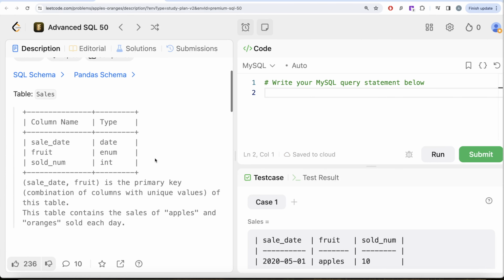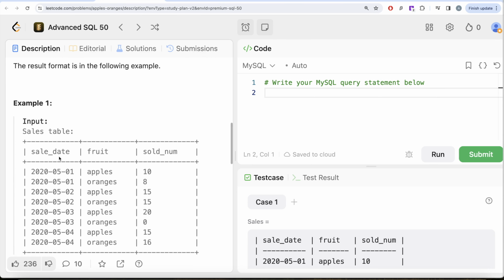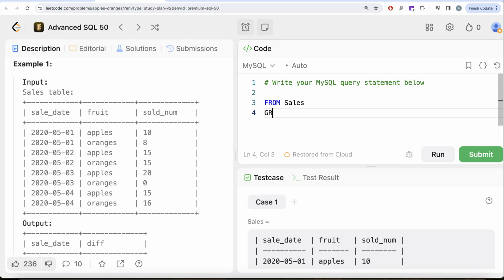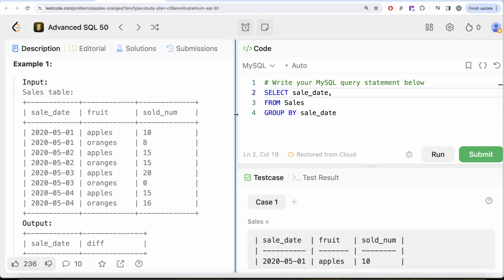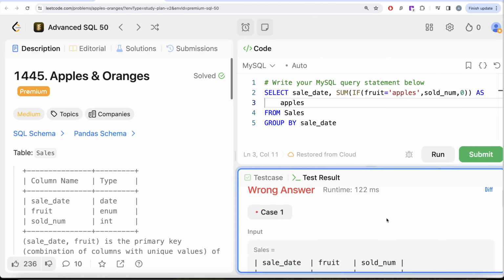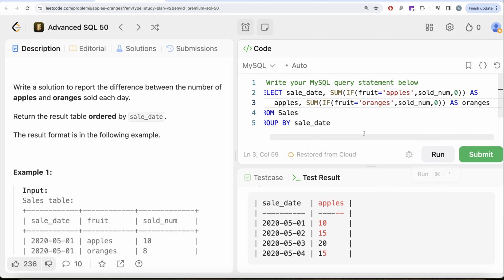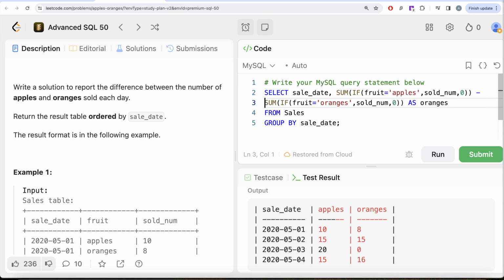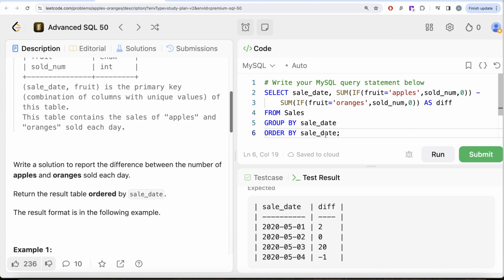The Path to Big Tech: SQL Interview Questions That Open Doors! - Data Science | Leetcode 1445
Welcome to this episode of our groundbreaking series designed to take your SQL skills to the next level! In this series, we're tackling 50 of the most challenging and insightful interview questions on advanced SQL, aimed at transforming you from an intermediate user to a bona fide sql expert. Whether you're preparing for a job interview , seeking to enhance your data manipulation capabilities, or simply passionate about mastering the complexities of SQL, this series is your ultimate roadmap.

SQL Schema:
Create table If Not Exists Sales (sale_date date, fruit ENUM('apples', 'oranges'), sold_num int)
Truncate table Sales
insert into Sales (sale_date, fruit, sold_num) values ('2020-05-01', 'apples', '10')
insert into Sales (sale_date, fruit, sold_num) values ('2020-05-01', 'oranges', '8')
insert into Sales (sale_date, fruit, sold_num) values ('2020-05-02', 'apples', '15')
insert into Sales (sale_date, fruit, sold_num) values ('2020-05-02', 'oranges', '15')
insert into Sales (sale_date, fruit, sold_num) values ('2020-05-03', 'apples', '20')
insert into Sales (sale_date, fruit, sold_num) values ('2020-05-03', 'oranges', '0')
insert into Sales (sale_date, fruit, sold_num) values ('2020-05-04', 'apples', '15')
insert into Sales (sale_date, fruit, sold_num) values ('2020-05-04', 'oranges', '16')

Pandas Schema:
sales = pd.DataFrame(data, columns=['sale_date', 'fruit', 'sold_num']).astype({'sale_date':'datetime64[ns]', 'fruit':'object', 'sold_num':'Int64'})

What to Expect:

Detailed Explanations: We don't just solve the question; we dissect it. You'll understand not only the 'how' but also the 'why' behind each solution, ensuring you can apply these principles to a variety of SQL challenges.
Step-by-Step Approach: Our tutorials are designed to be easy to follow. We break down complex concepts into manageable parts, making advanced SQL more accessible than ever.
Real-World Applications: These aren't just theoretical exercises. Each question is selected for its relevance to real-world SQL problems, ensuring you gain practical skills that you can apply in a professional setting.

SQL remains one of the most in-demand skills in the tech industry, and for a good reason. It's the backbone of data analysis, database management, and many forms of programming. As data continues to drive decision-making in businesses worldwide, the ability to manipulate and retrieve data efficiently becomes increasingly valuable. This series is designed to equip you with these skills, ensuring you're not just ready for your next job interview but also prepared to tackle real-world data challenges.

Intermediate SQL users looking to advance their skills.
Data professionals seeking to deepen their understanding of SQL.
Anyone with a passion for data and an eagerness to learn.